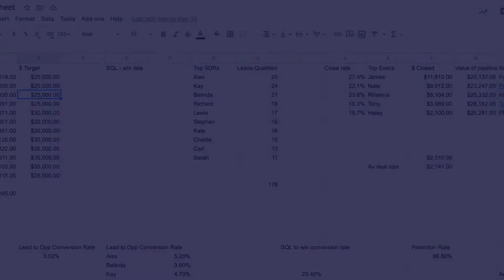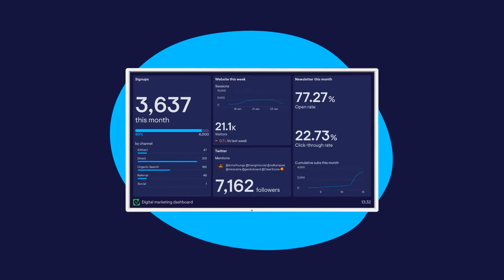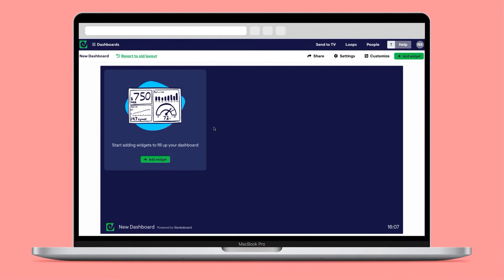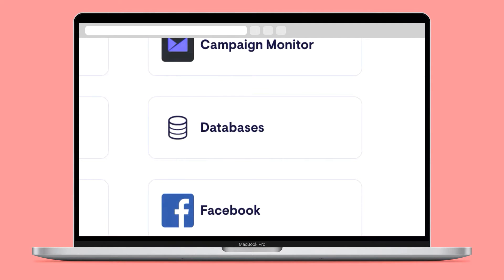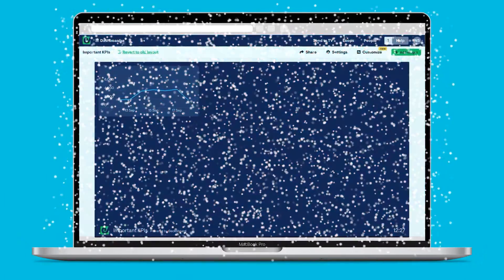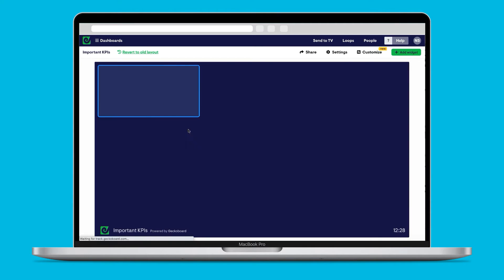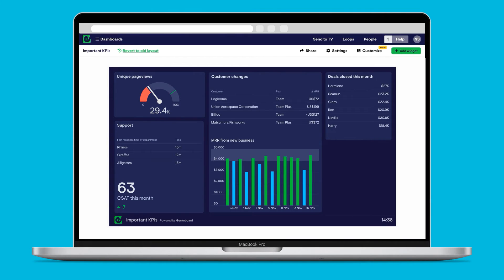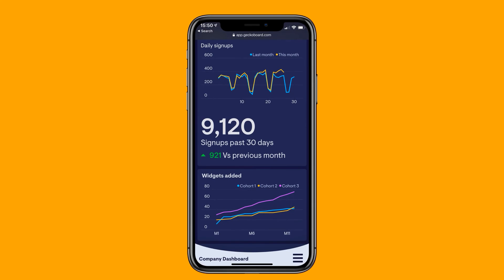Geckoboard Demo - Dashboards Made for Sharing!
Geckoboard is a quick and easy tool for creating straightforward, real time dashboards for your business.

Keep everyone on your team up to speed wherever they're working, with live dashboards that surface your most important data, metrics and KPIs - from sales figures to support tickets, through to marketing campaigns or company-wide goals.

Sign up and build your first dashboard completely free!